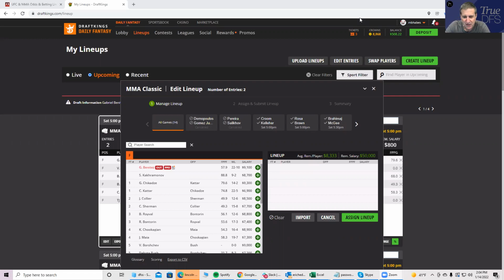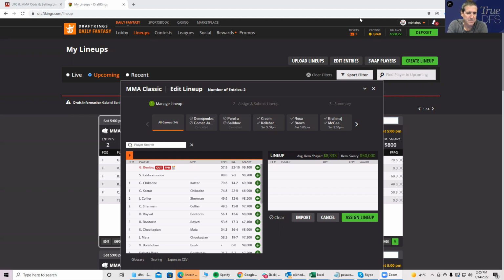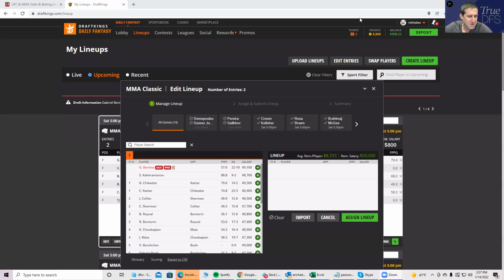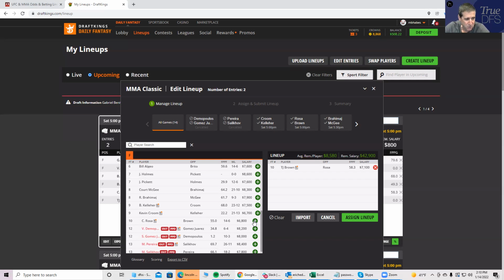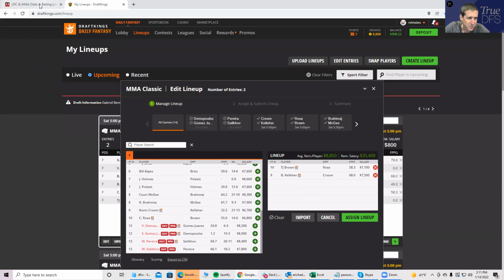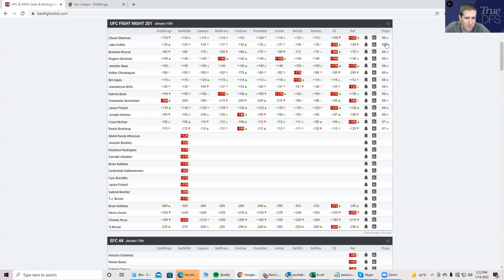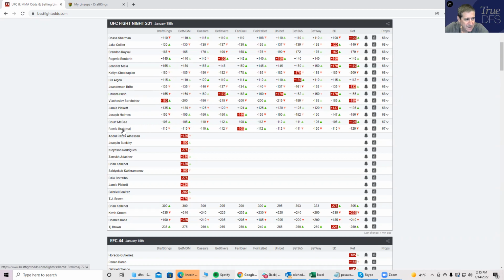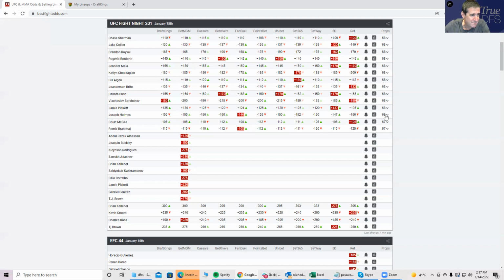MMA SLATE PREVIEW FOR JANUARY 15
Sheets breaks down this small card, showing textbook examples of good plays.  Whether they actually win is up to the MMA gods, who can be quite fickle.